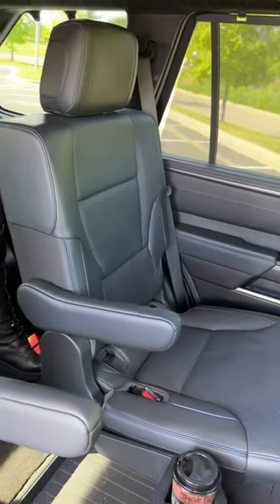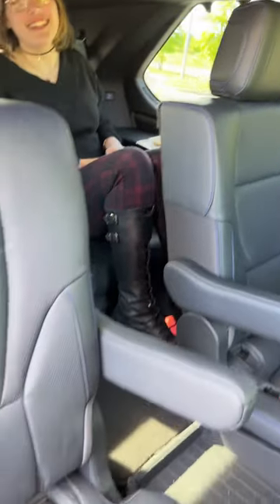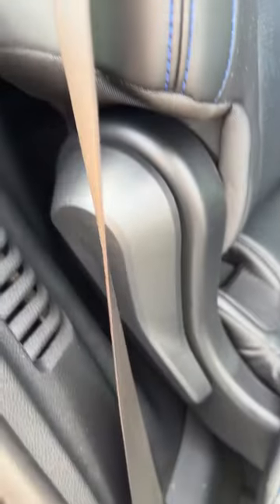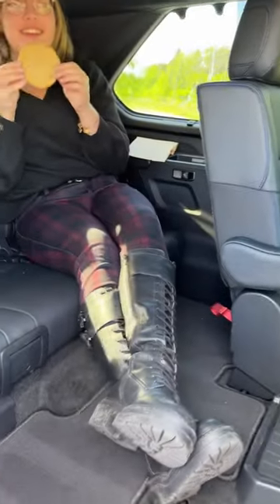Toyota Sequoia: Easy Third-arrow Access??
The Toyota Sequoia is a big SUV with room for everyone, but how’s the access to the third-row? One simple latch releases the captain’s chairs so they tumble forward and make plenty of room!